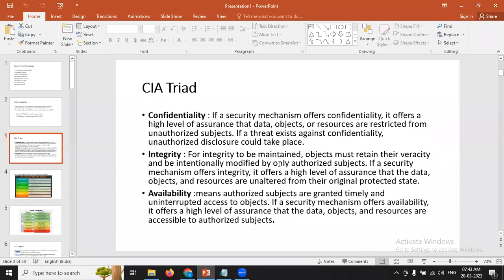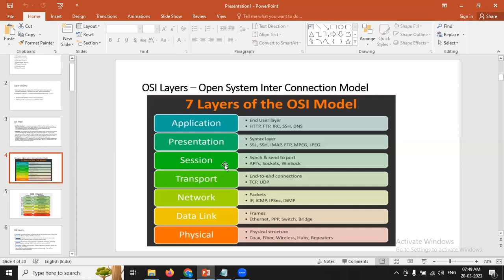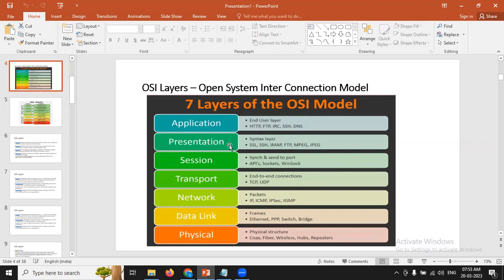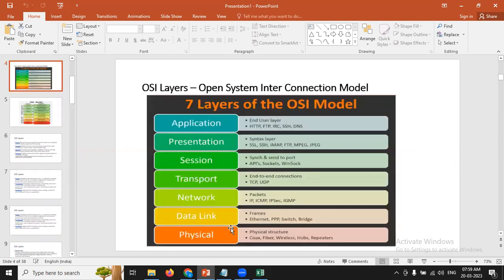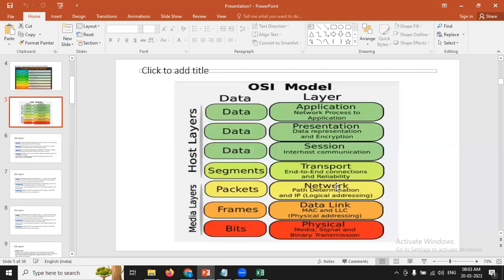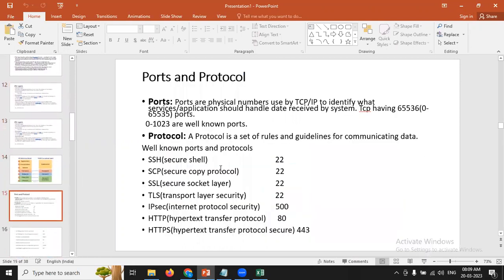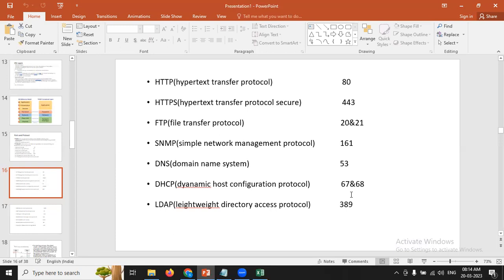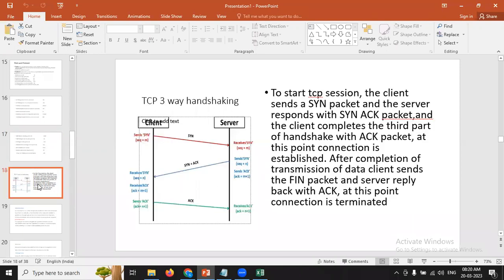cybersecurity and it's different classification (Free Course)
Cyber Security and it's different classification (Free Course)